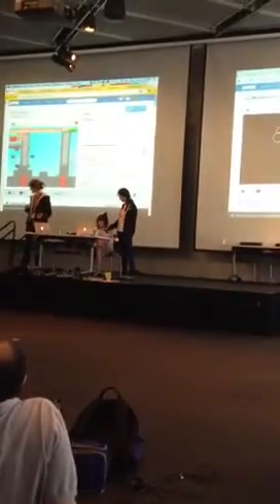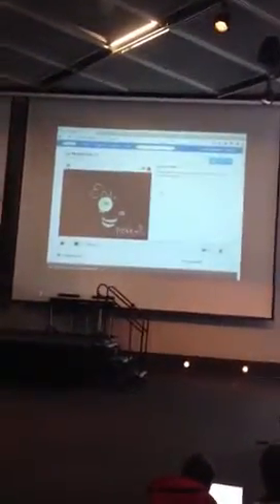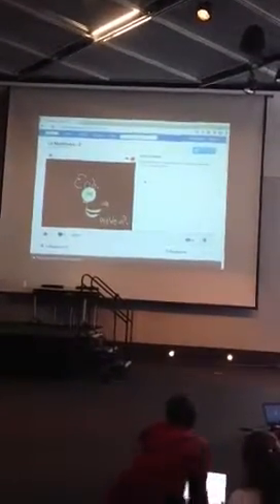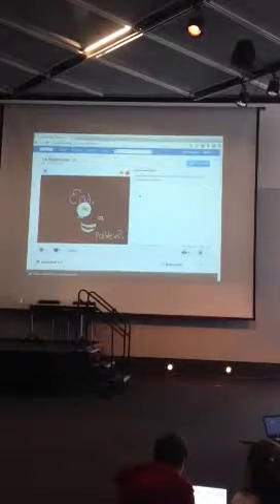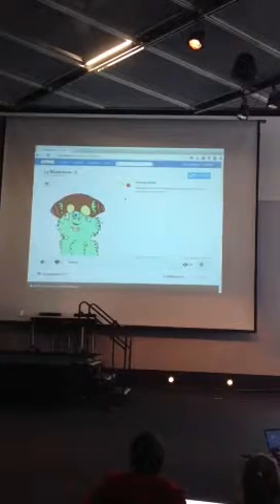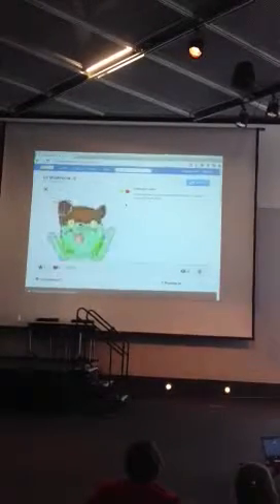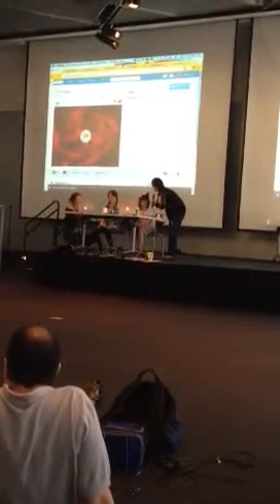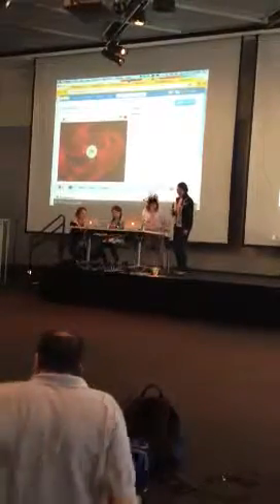MIT SCRATCH Day 2013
Erin sharing the SCRATCH animation project she made to the crowd!